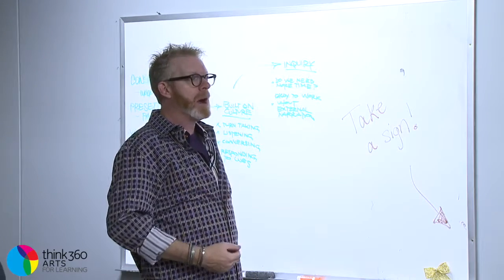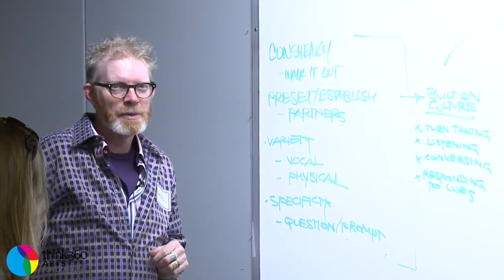Creative Learning Labs: Engaged and Engaging: Ongoing Empowerment for Your Teaching Artistry.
Engaged and Engaging: Ongoing Empowerment for Your Teaching Artistry.
Presented by Allison Waltrous and Patrick Elkins-Zeglarski, DCPA

How did we do? We would love to hear your comments.  Please fill out this short survey and let us know how we can better serve you